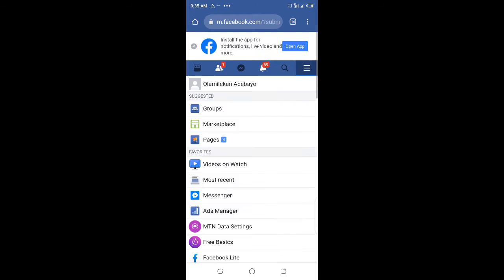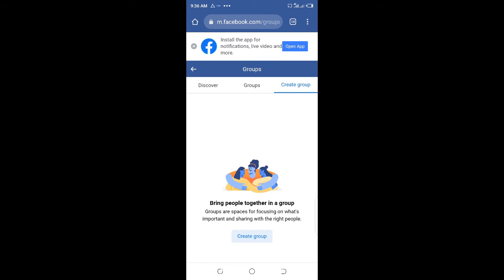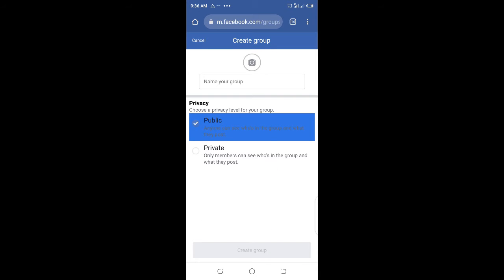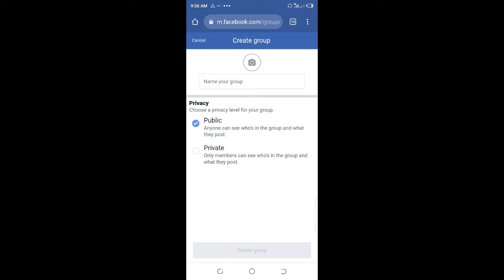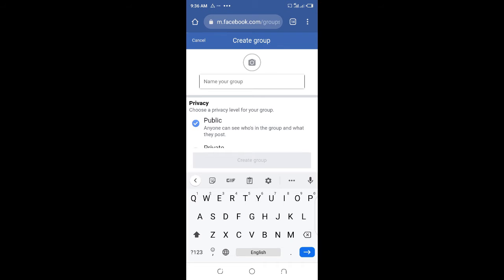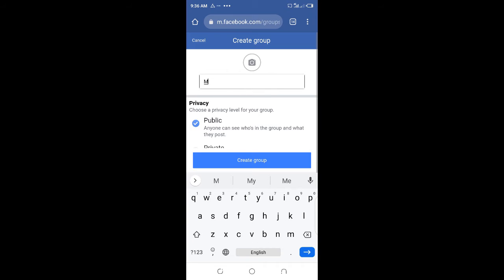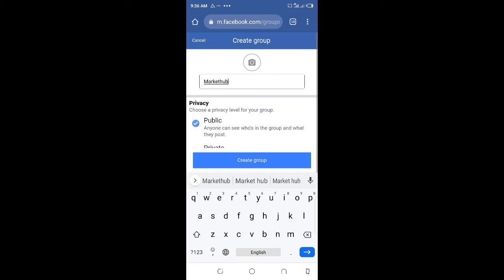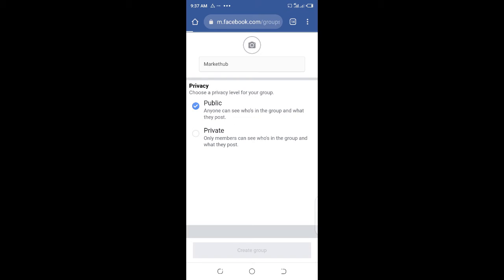How To Create A Facebook Group (2023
In this video, I will be explaining the best method you can use to create Facebook group 2022